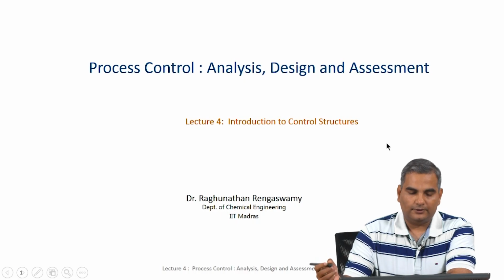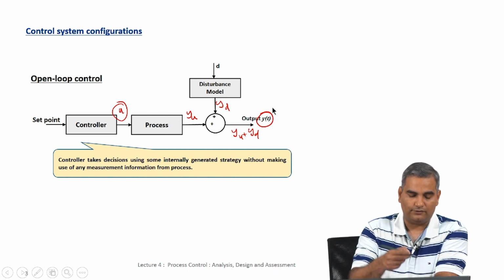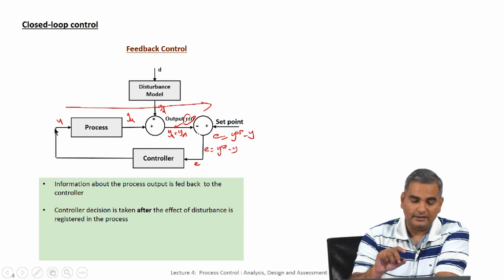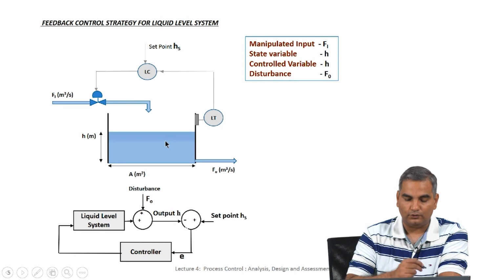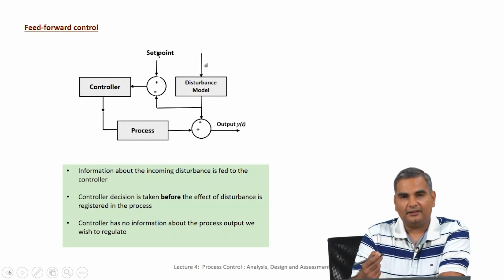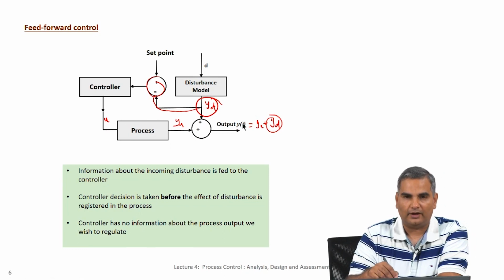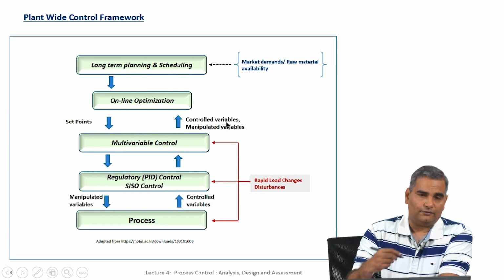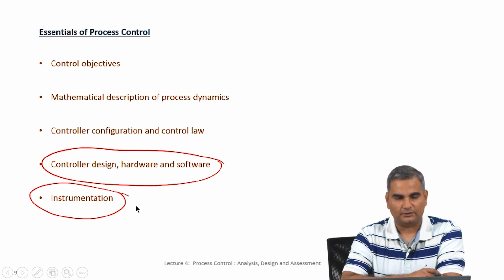Introduction to Control Structures